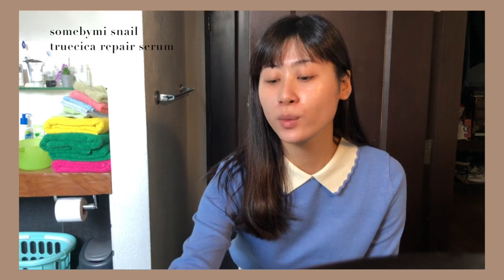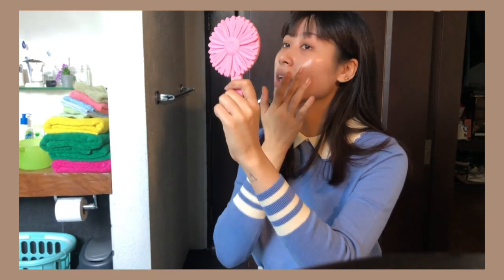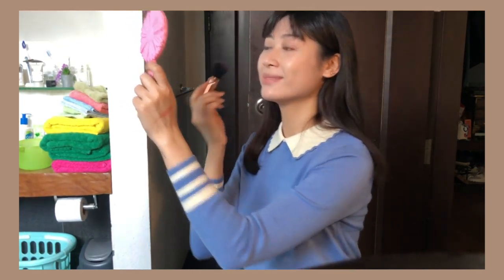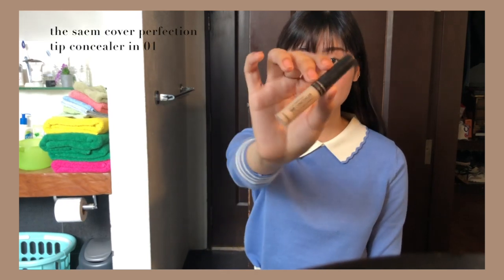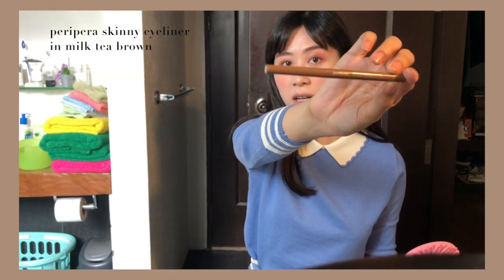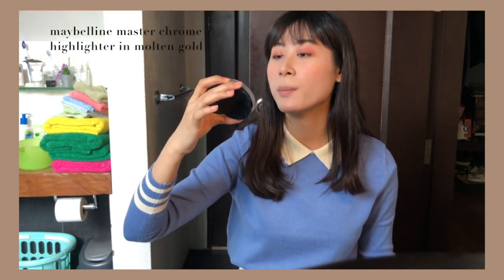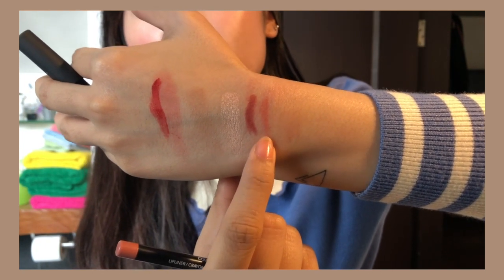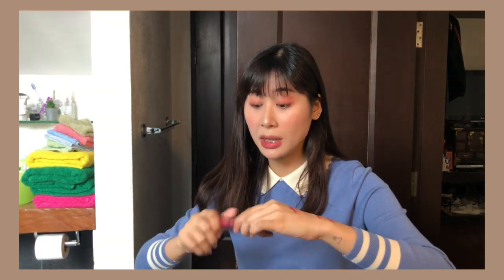get ready (and chat) with me - skincare & makeup routine | trish molina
Quick morning skincare routine + Makeup routine

Products mentioned:
1. Somebymi Snail Truecica Repair Serum
-  @kbeeautyph (IG)
2. Rohto Melano CC Vitamin C Lotion
3. Skinfood Royal Honey Essence Wrinkle Corrector
- @atarahbeauty.ph (IG)

4. Snail White CC Sunscreen
5. Shiseido Synchro Skin Self-Refreshing Lightweight Foundation (Porcelain)
6. MAC Studio Fix Powder (NC 25)
7. Nature Republic Blusher (Poppy Red)
8. BLK Intense Color Powder Blush (Pinched)
9. Nature Republic Contour Powder (Cinnamon Mocha)
10. Maybelline Total Temptations Mascara
11. Shu Uemura Lash Curler
12. Maybelline Master Chrome Highlighter (Molten Gold)
13. The Face Shop Designing Eyebrow Pencil
14. Peripera Skinny Eyeliner (Milk Tea Brown)
15. 3CE Stylenanda Lip Velvet Tint (Daffodil)
16. NARS Velvet Matte Lip (Walkyrie)
17. Revlon Colorstay Lipliner (Rose)
18. Romand Juicy Lasting Tint (Figfig)
19. Happy Skin Cooling Lip Gloss (Missy)
20. The SAEM Cover Perfection Tip Concealer (01)
21. Sunniesface Lifebrow (Ash Brown)